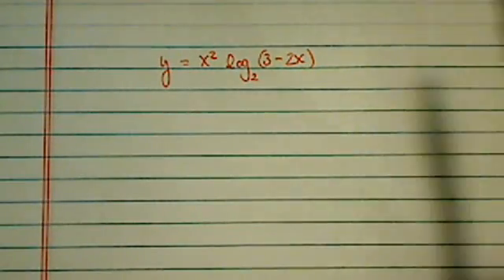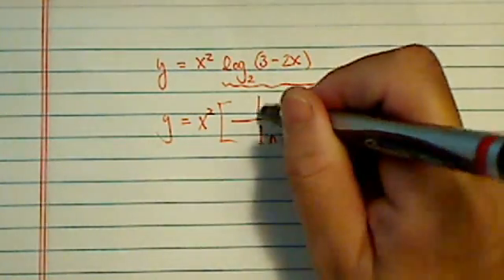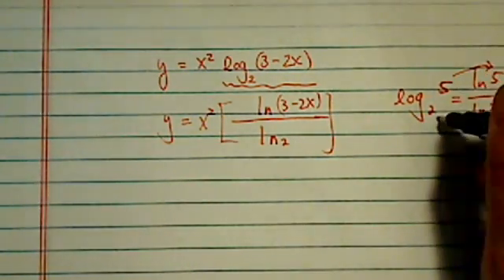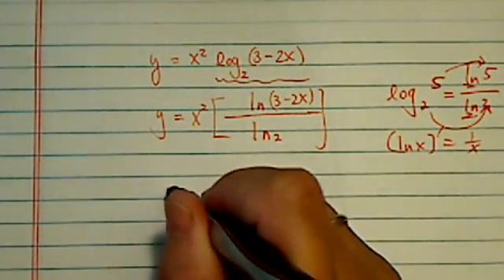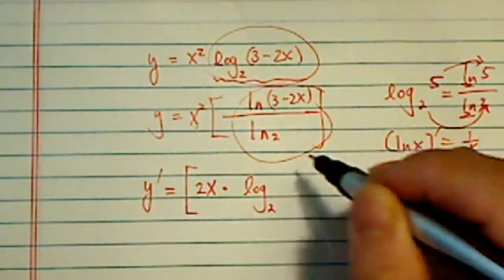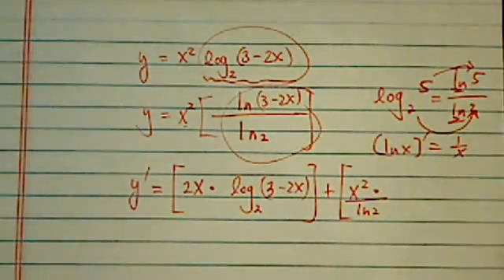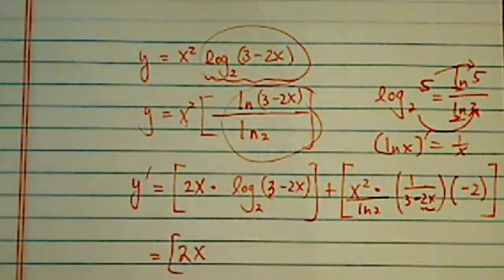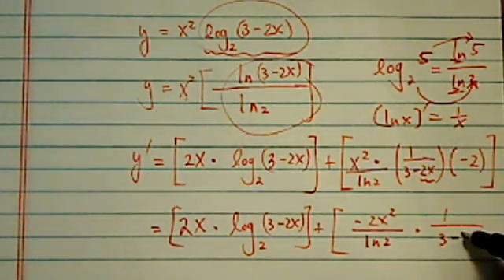FIND A DERIVATIVE WITH THE CHAIN RULE | Given y = x²log₂(3 - 2x), find dy/dx | Calculus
Here, I explain how to find y = x²log₂(3 - 2x)